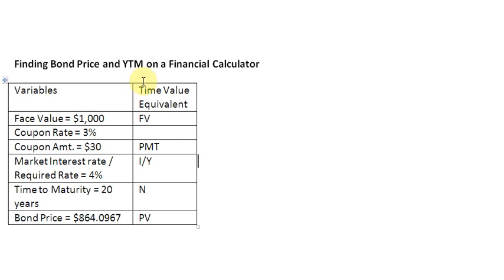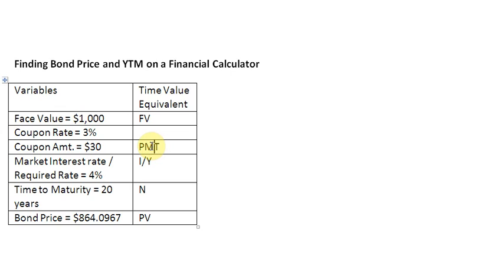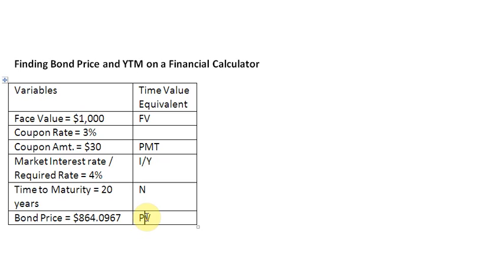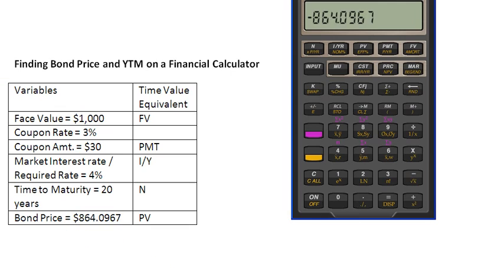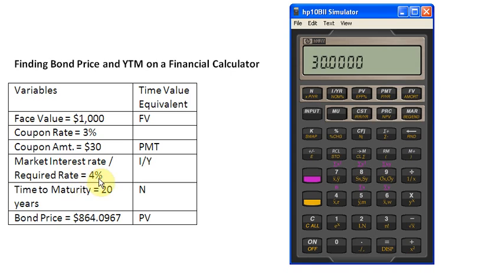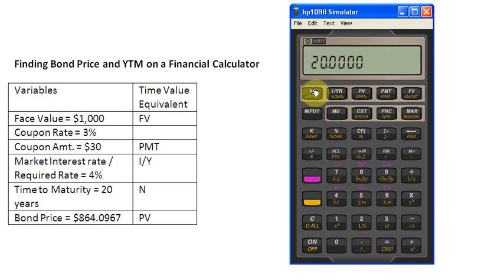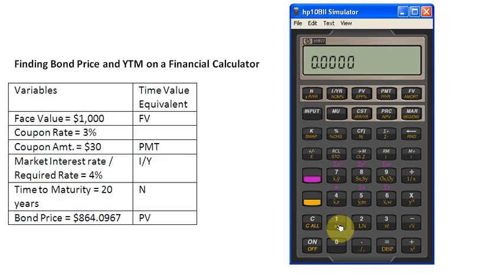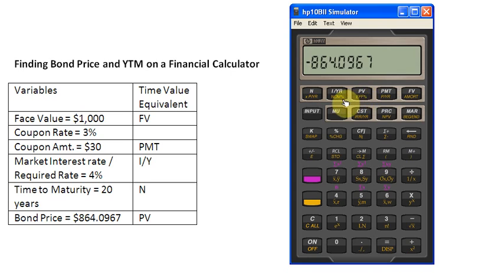Finding Bond Price and YTM on a Financial Calculator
A brief demonstration on calculating the price of a bond and its YTM on a financial calculator